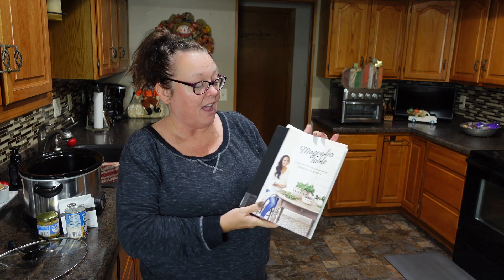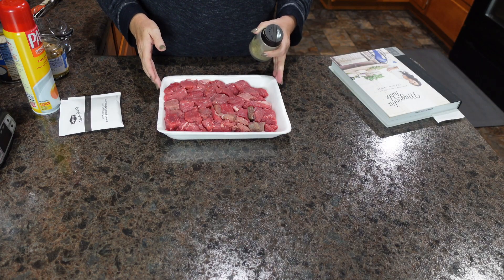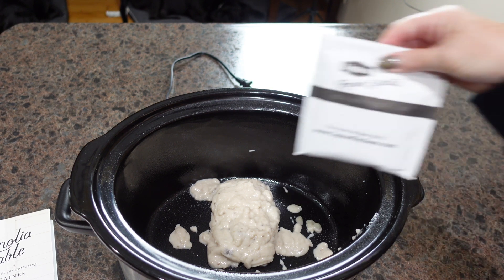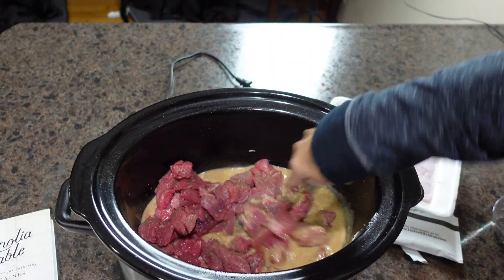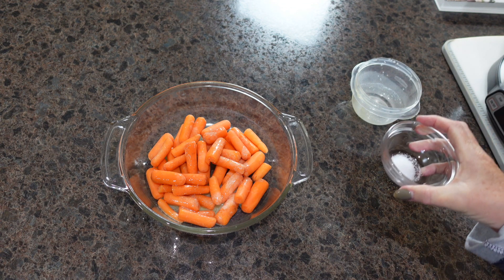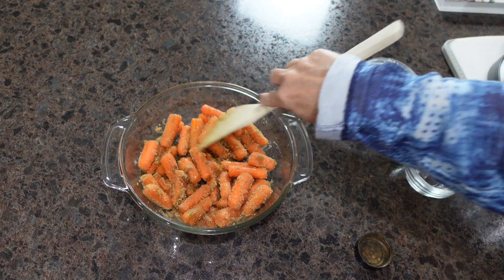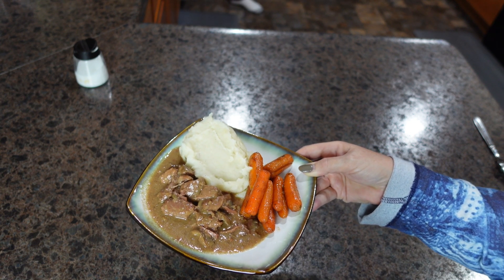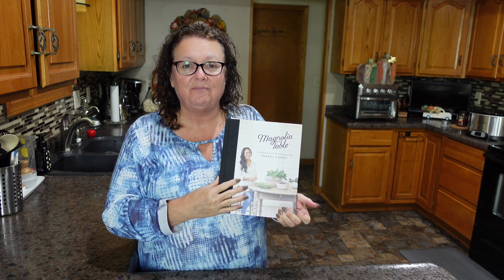WHAT'S FOR DINNER | Delicious Beef Tips With Glazed Carrots & Mashed Potatoes | Easy Dinner Plan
Happy Friday!  To answer today's What's For Dinner, we are making Sunday Supper Beef Tips as part of a Cookbook Collaboration hosted by Tamara at SouthernWife EverydayLife.  These beef tips are tender and packed with flavor.  I paired our beef tips with glazed carrots and mashed potatoes!  Warm and hearty dinner this evening!  So, so good!!

🎥 RECOMMENDED VIDEOS 🎥

Cookbook used - Magnolia Table

Chapters:
0:00 What's For Dinner Introduction
1:15 Beef Tips
2:54 Glazed Carrots
3:54 Mashed Potatoes
4:18 What's For Dinner Wrap Up